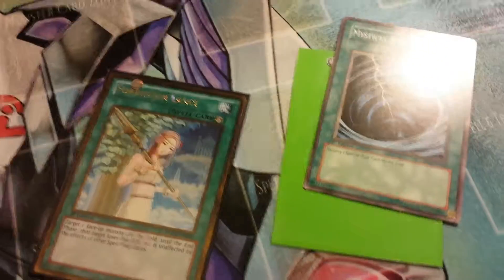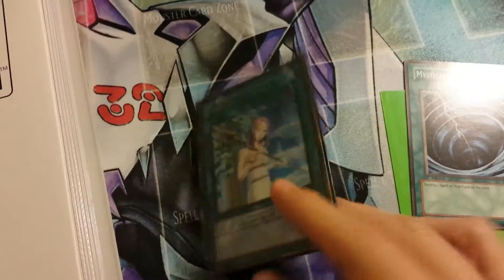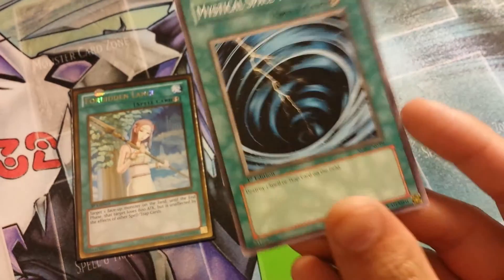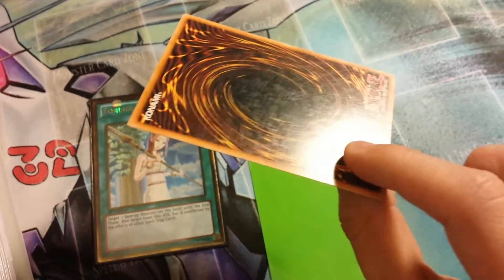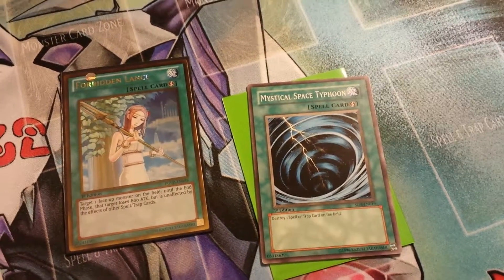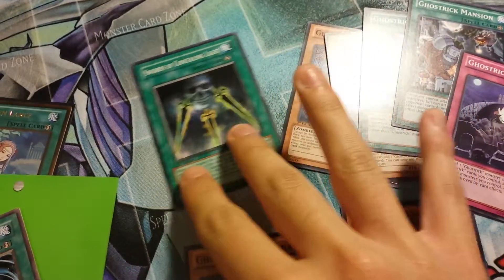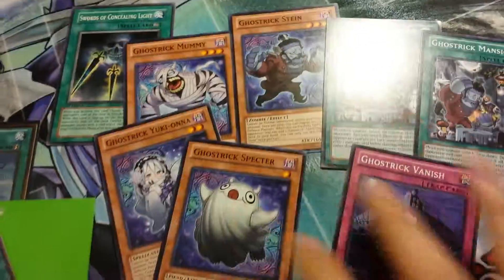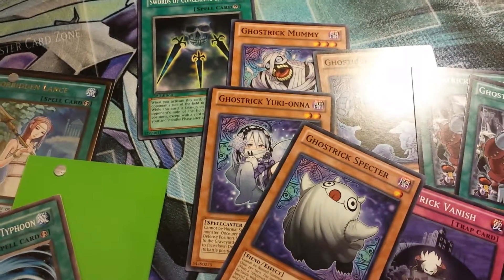Trade Proof!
hey guys check him out cool easy trader with some cool videos(unboxings) !thanks again bro
Infinity497